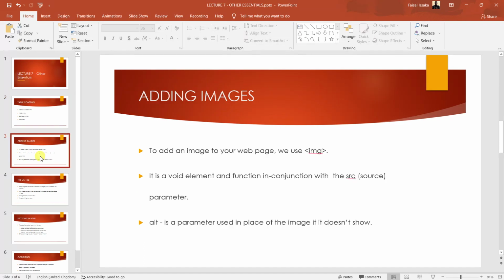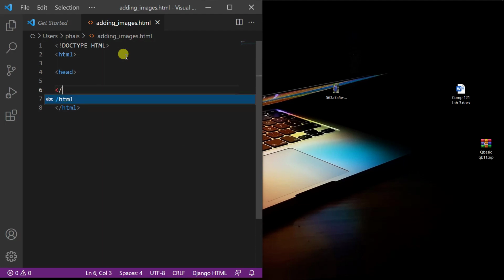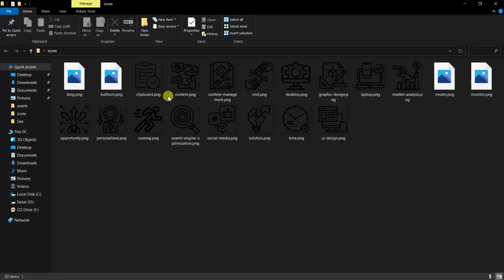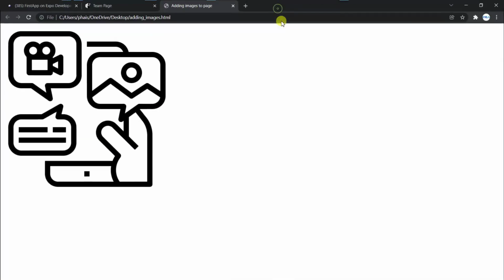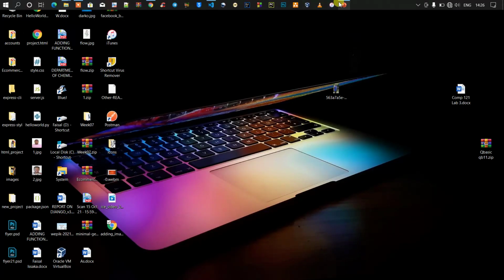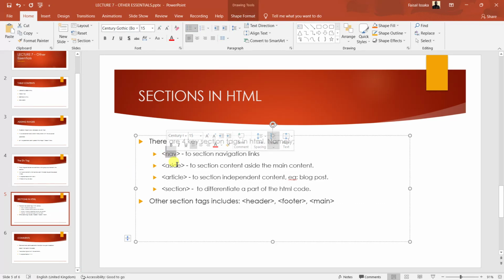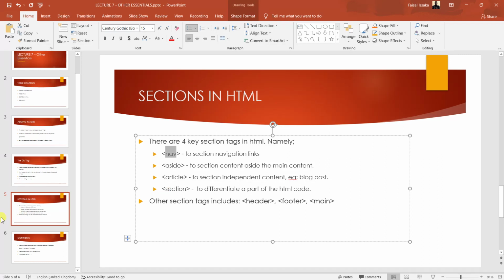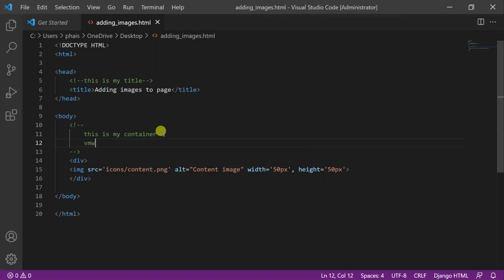Sectioning and Adding images to webpages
We learn how to add images to our webpage and also section our page. Sectioning is very important in creating webpages in that it organizes your page very well. Images are very important to add to your webpages and to do that is whta we look at in this video.